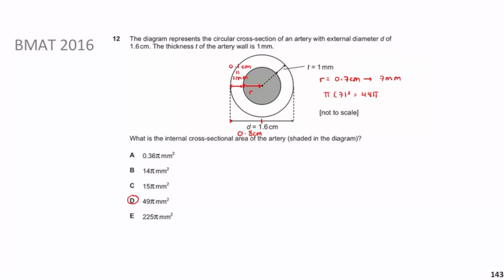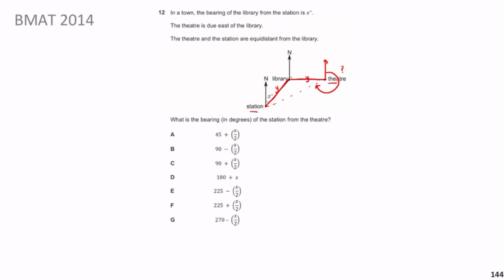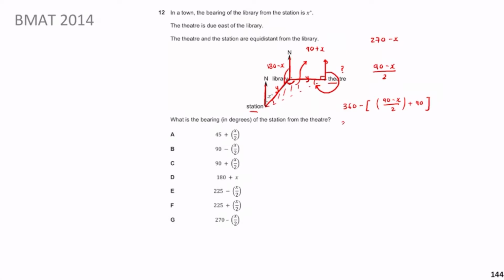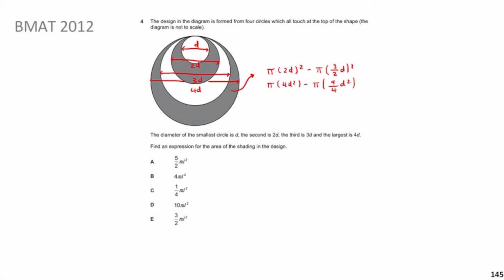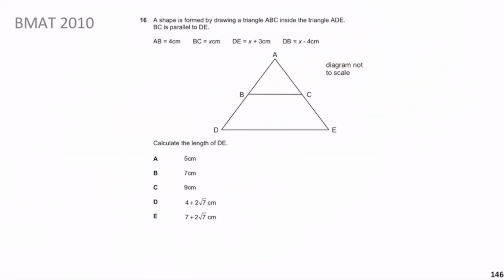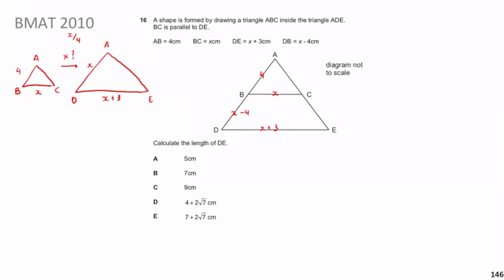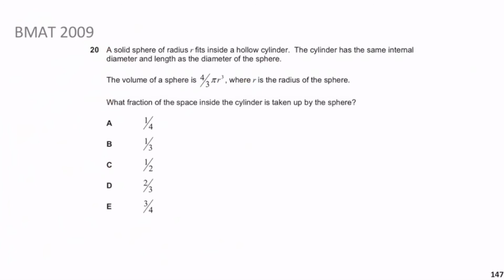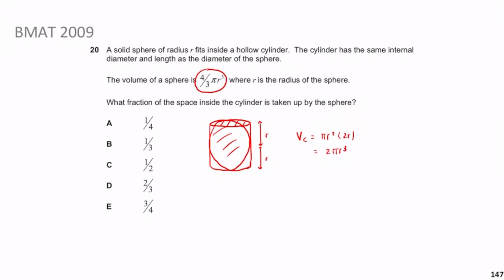BMAT Maths- Measure Part 2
Hey Guys,
Welcome to the 4th video (part 2) of the series where we look at all previous questions to do with Measure, a topic that pops up very often in BMAT Maths. This resource is useful for aspiring medics (BMAT section 2) as well as biological natural scientists (NSAA section 1).